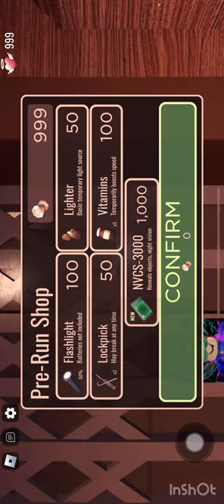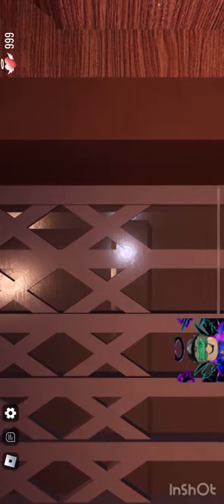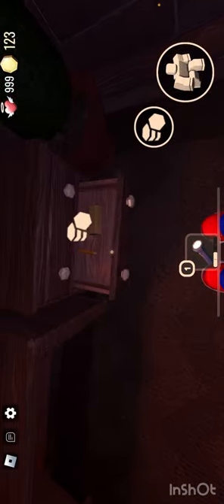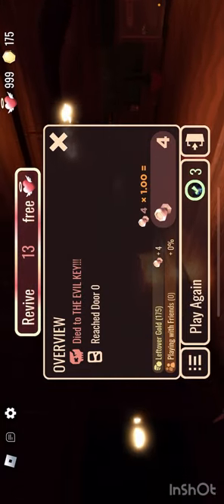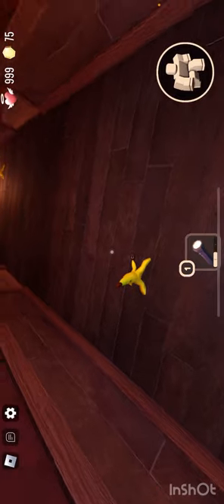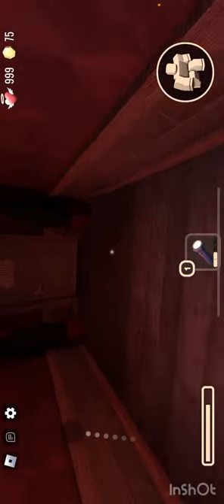Doors | Super Hard Mode!!! And it’s SUPER HARD!!!!